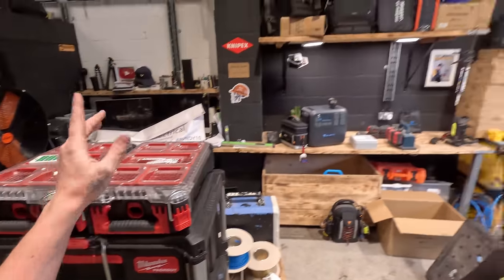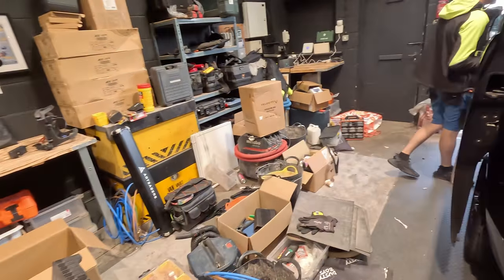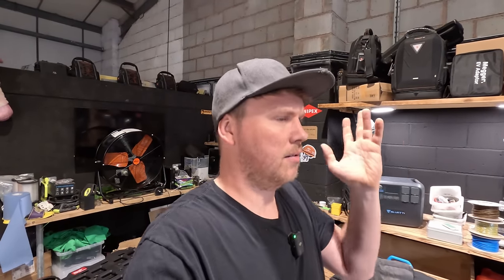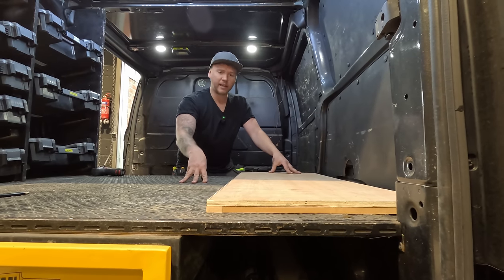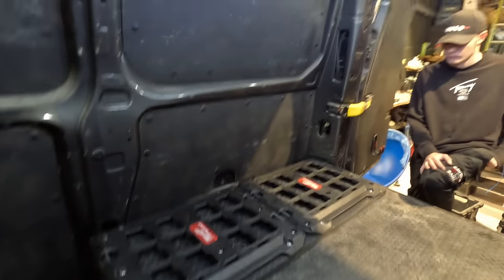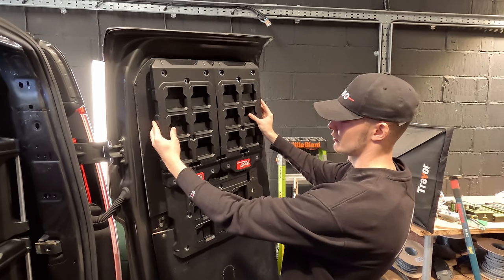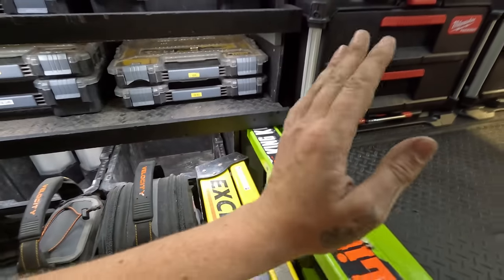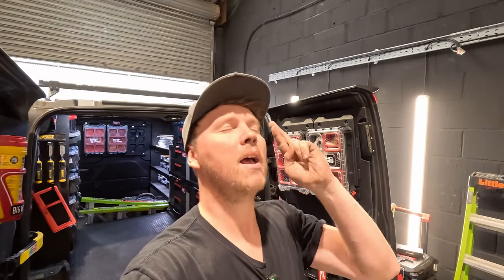Electricians Van Tour, Milwaukee Pack Out